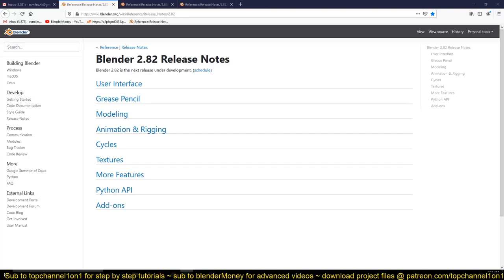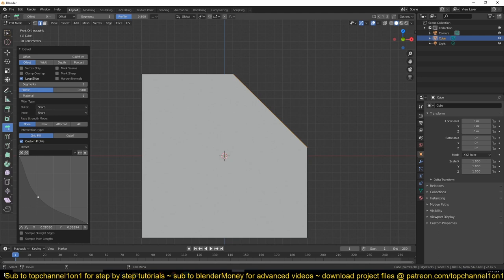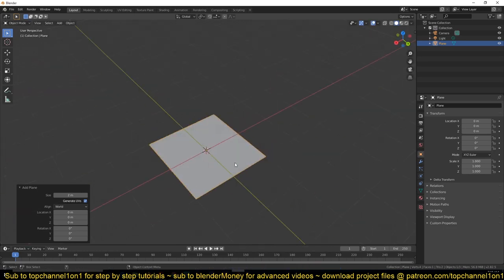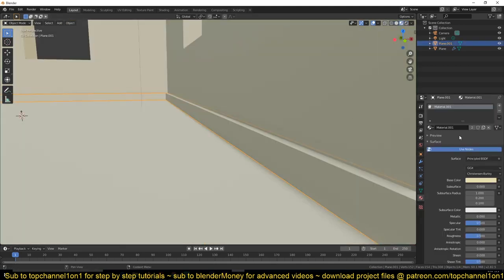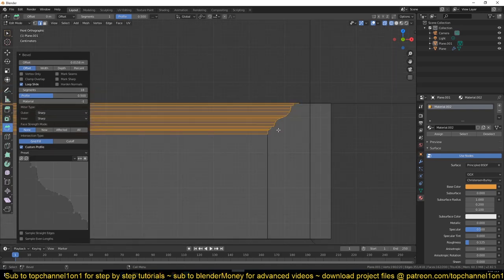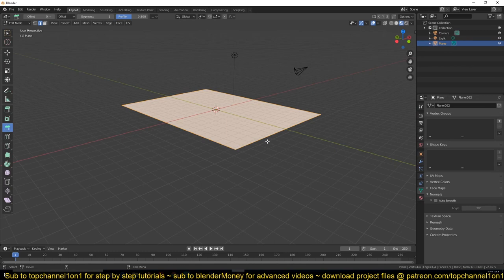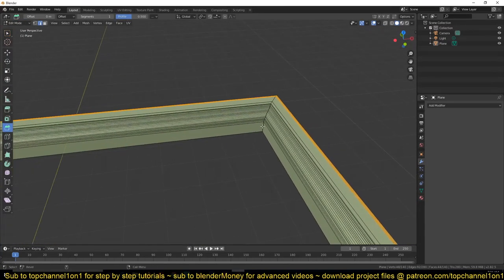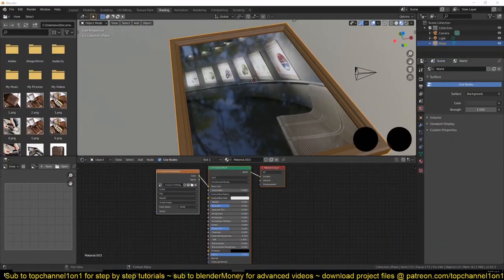new! features in blender 2.82 custom bevel profiles